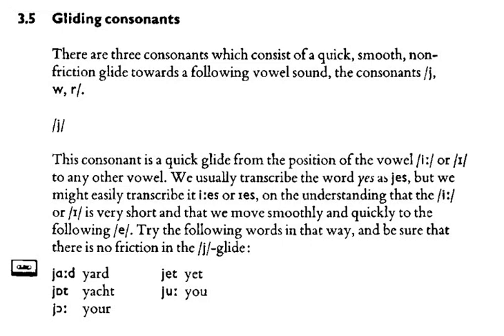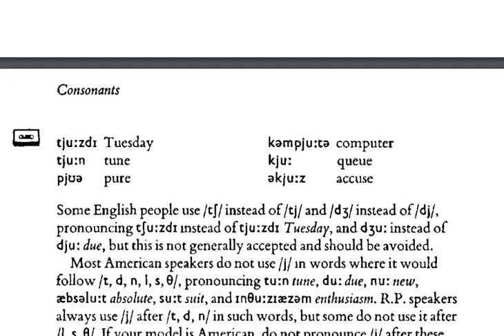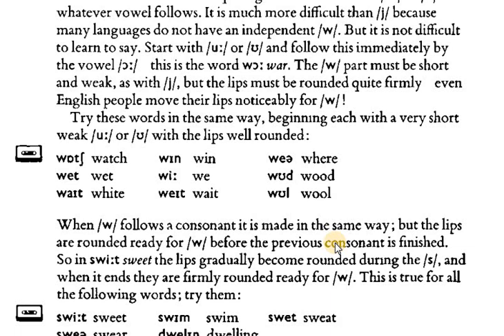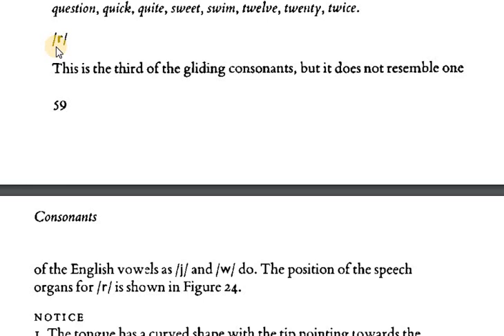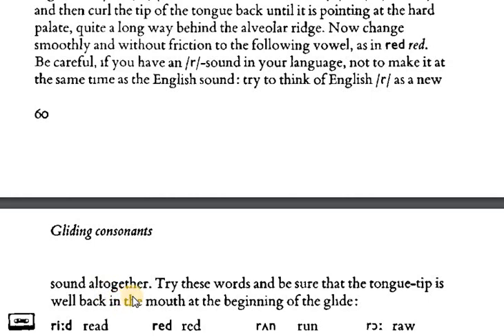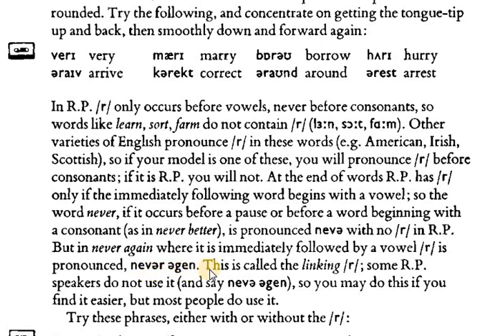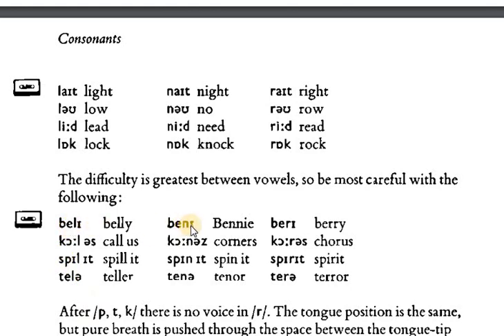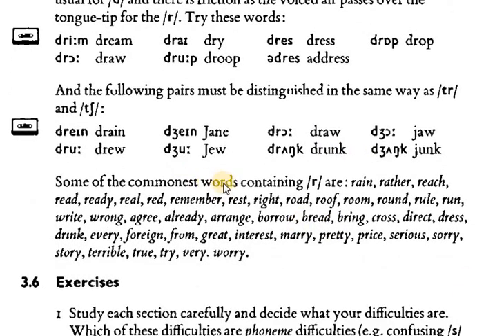Better English Pronunciation- Unit Three- The consonants of English-Gliding consonants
Better English Pronunciation- Gliding consonants